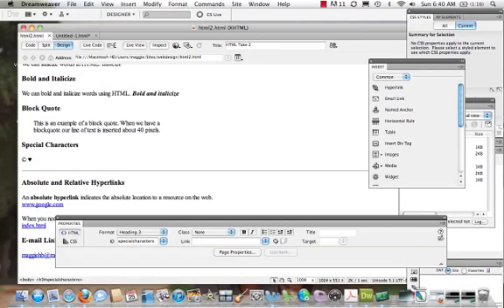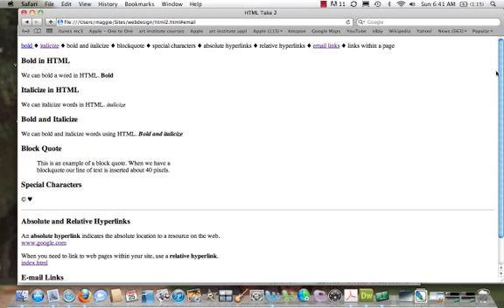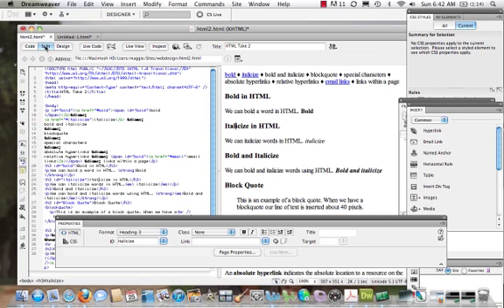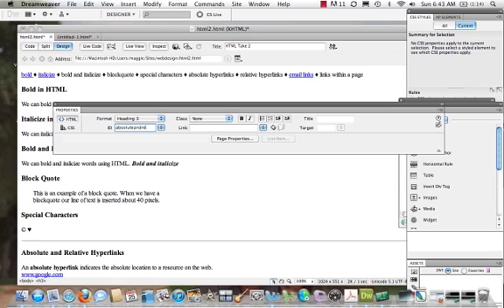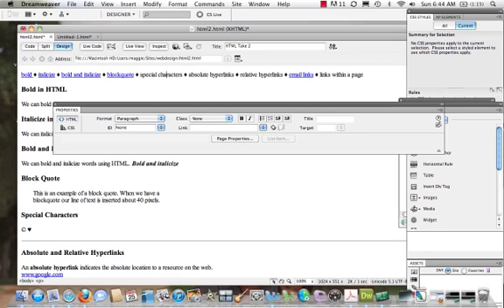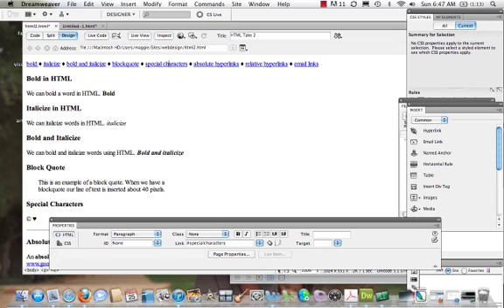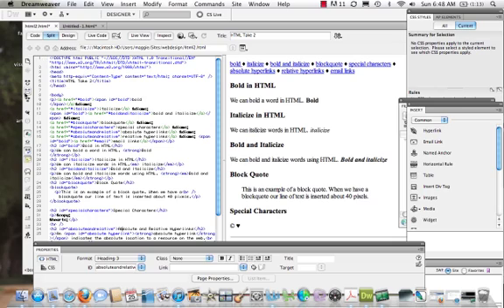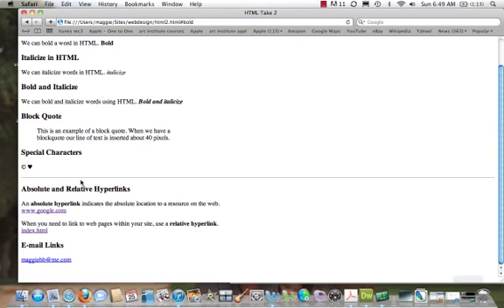Creating Links within a Web Page in Dreamweaver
In this video I will go over how to create links within the body of a web page.  We will learn how to link an ID to a fragment identifier through the Properties Panel.